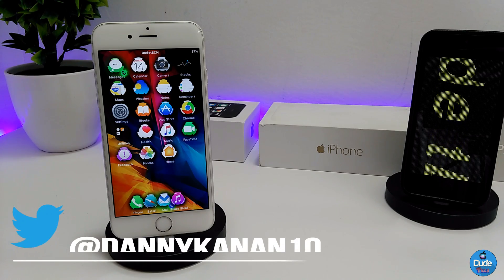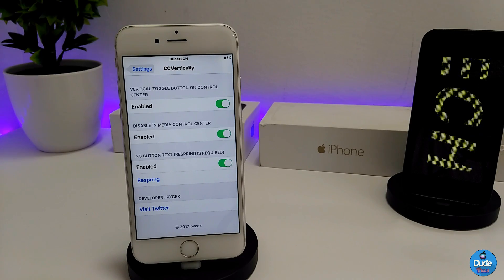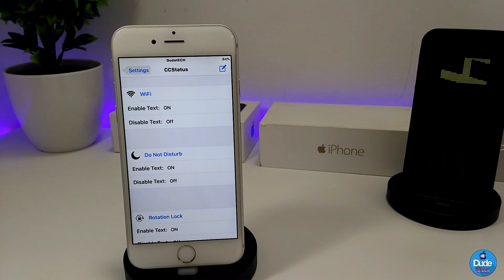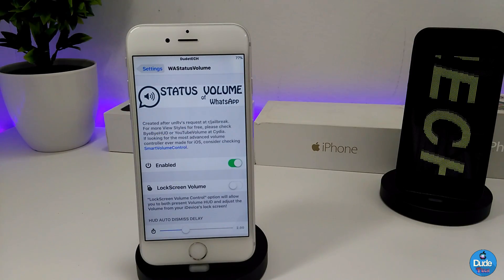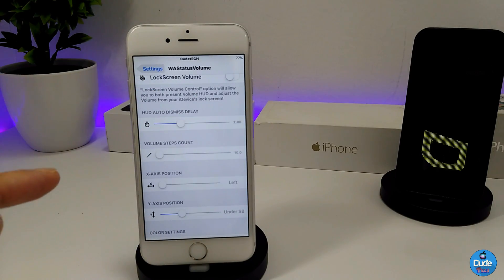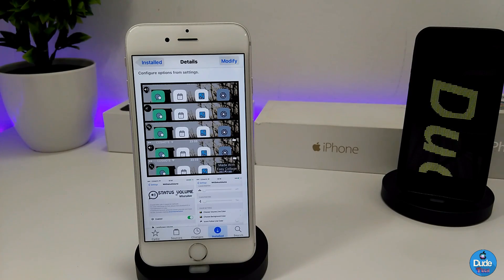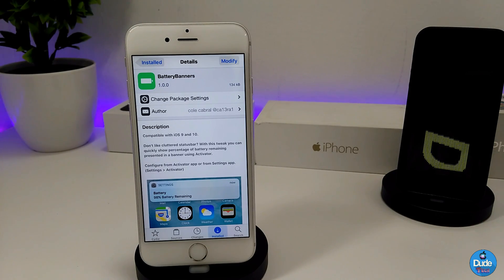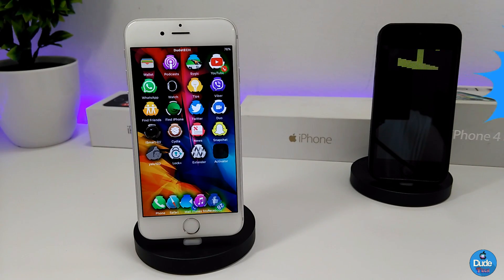Top New IOS 10 - 10.2 Cydia Tweaks / 2017 🔥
Today's  video Tweaks as below :

1. CCVertically
2. CCStatus
3. WAStatusVolume
4. BatteryBanners
5. TapToOpen

CokePokes         cokepokes.github.io
hbang                 cydia.hbang.ws
himynameisubik   himynameisubik.github.io/

rpdev                 repo.rpdev.info
rpetrich         rpetri.ch/repo